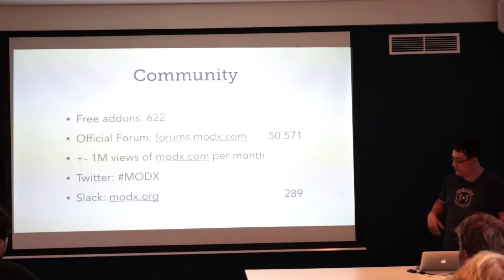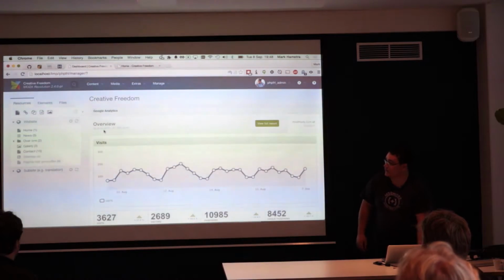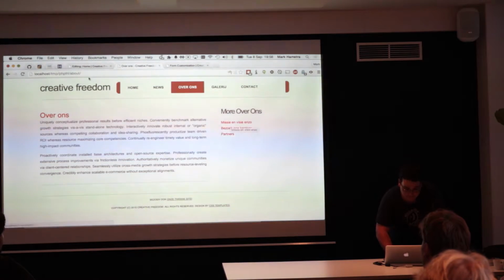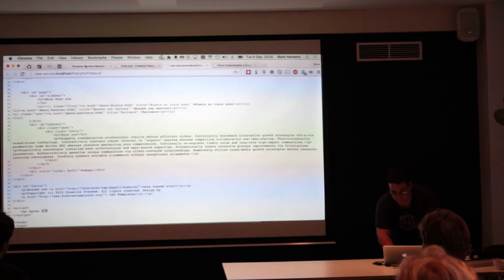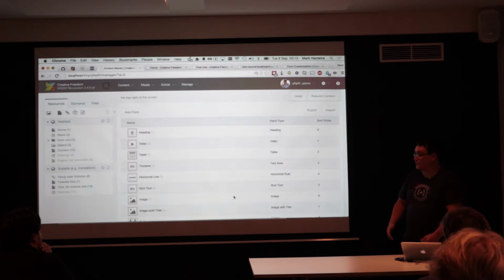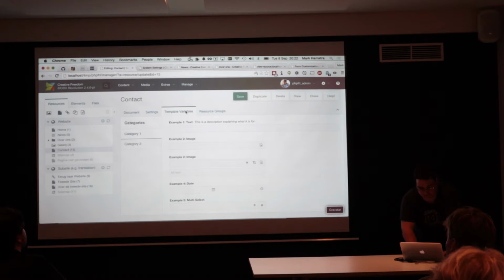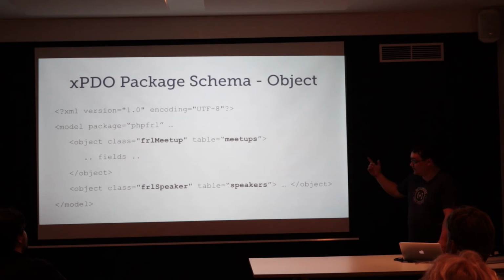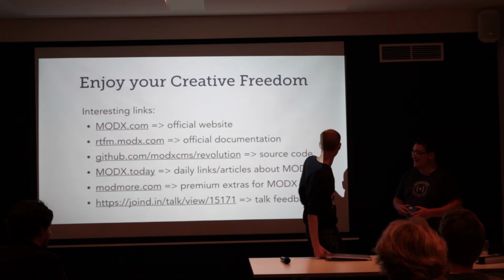Unleashing Creative Freedom with MODX by @mark_hamstra at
A video from the talk by Mark Hamstra at PHP Amersfoort on September 8 2015.

Unleashing Creative Freedom with MODX

In this presentation you're getting an introduction into the world of "Creative Freedom", with the open source content management platform MODX Revolution. Come to know more about why it was developed 10 years ago, how you can use it for web based projects and how it is still a relevant - but relatively unknown - platform. The presentation is split in three parts. First the general introduction and explanation how you can build a website in MODX, followed by a tour through the management panel and afterwards we discuss how the database abstraction works and how you can extend it further.